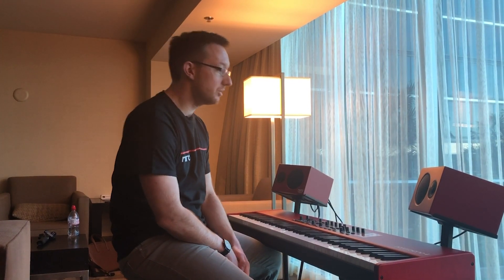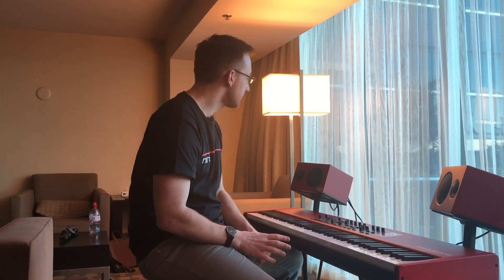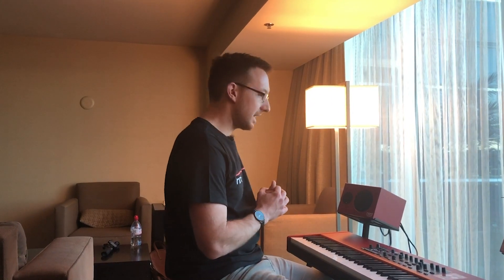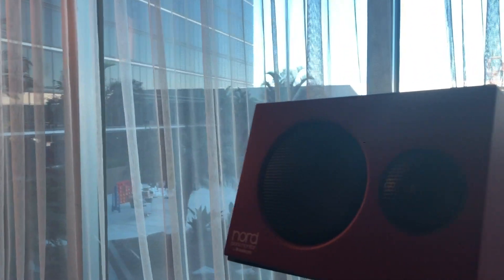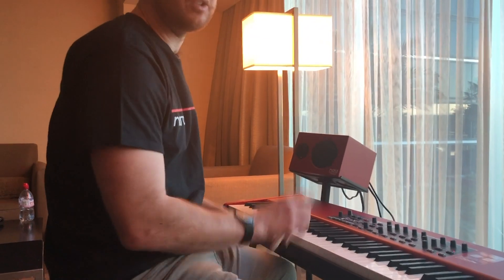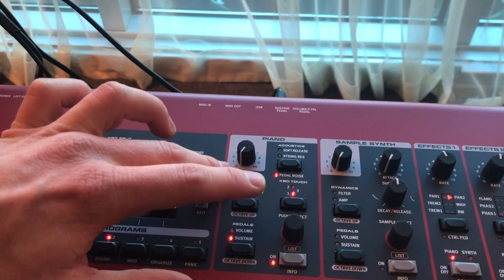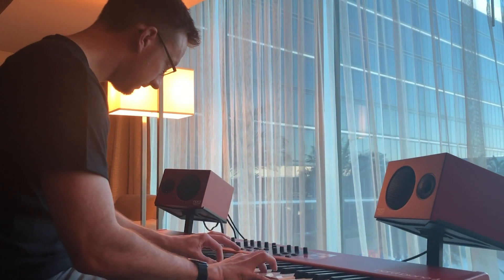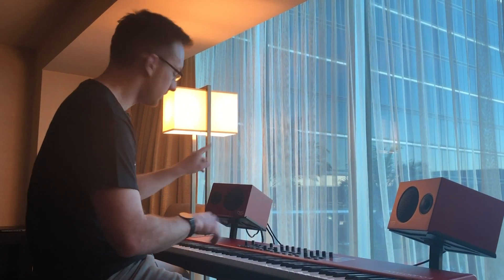NORD NAMM NEWS 2019 - Nord Piano Monitor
NORD NAMM NEWS 2019: Matt Cossey shows us in this video the all-new Nord Piano Monitor and the new enhanced EP Filters.
At NAMM 2019, Clavia announces and presents the new Nord Piano Monitor system. The Nord Piano Monitor is engineered especially for natural and highly detailed reproduction of the acoustic and electric piano sounds from the Nord Piano Library. Developed to give you the optimal nearfield monitoring solution, the compact Nord Piano Monitor is a natural extension of Nord instruments. Experience the true character of our renowned piano sounds with impressive depth and dynamics.